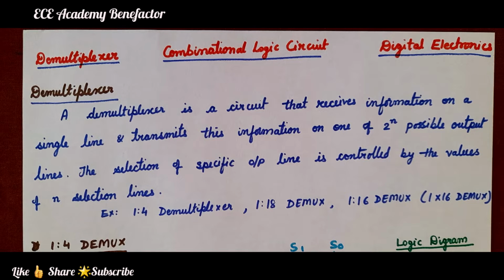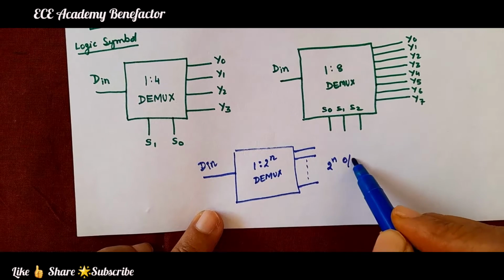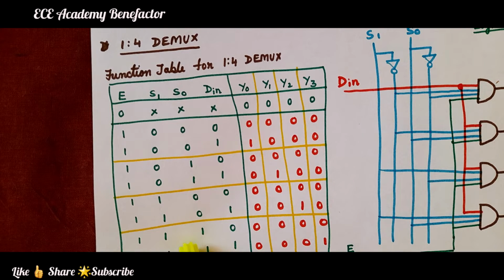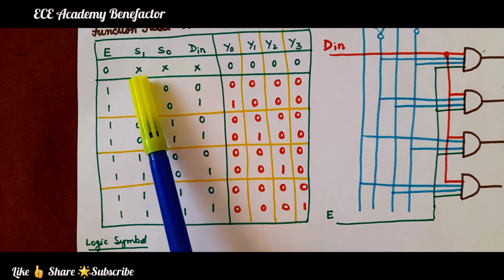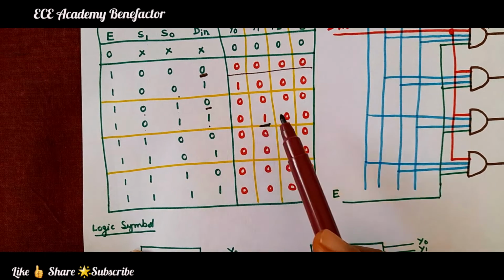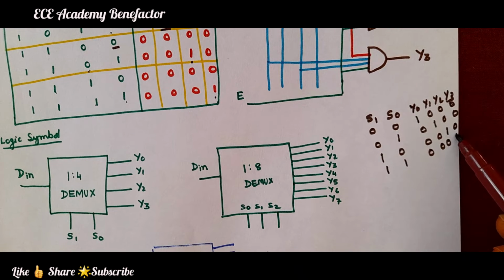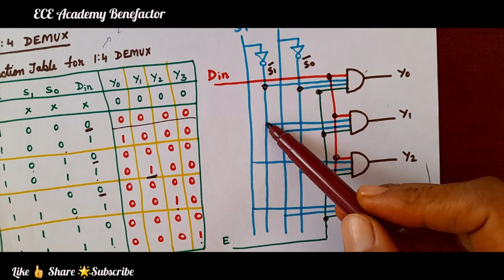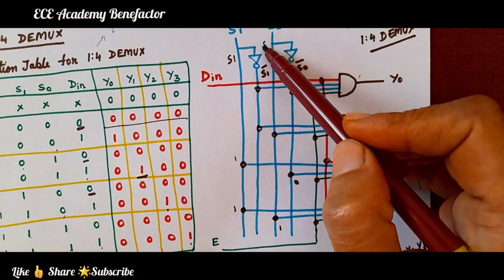Demultiplexer | Digital Electronics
In this video class , the Combinational logic Circuit Demultiplexer is  covered .

Dr.K.Durga Rao